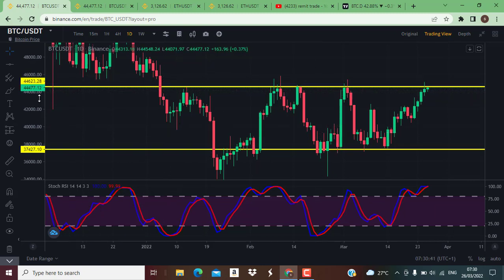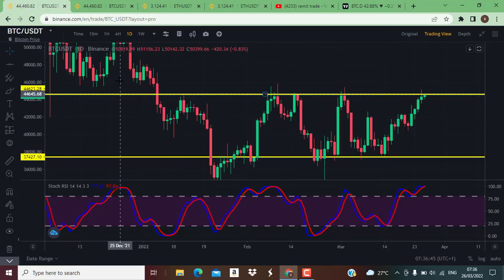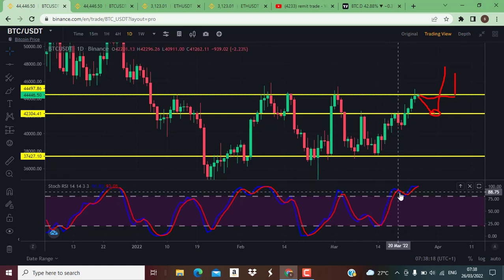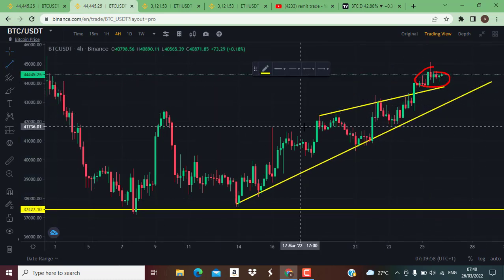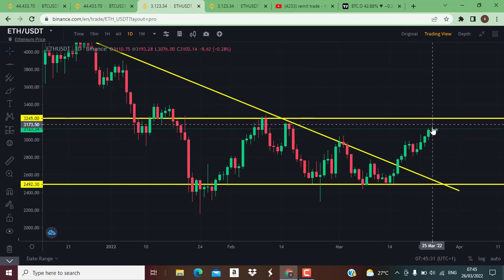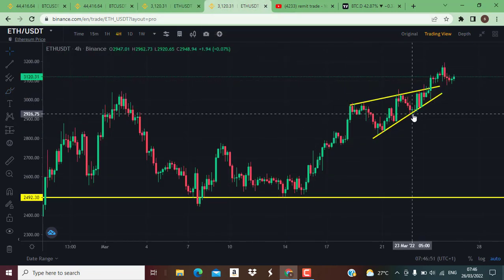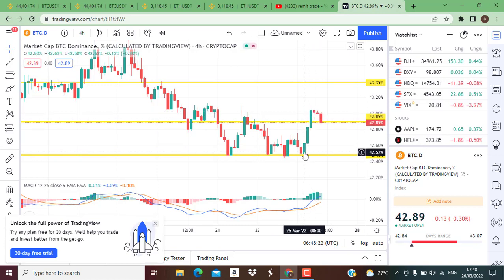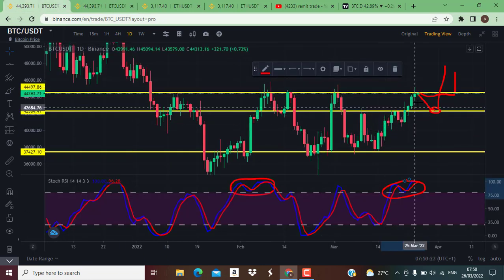THIS WILL HAPPEN TO BITCOIN & ETHEREUM; BTC NEWS TODAY AND PRICE ANALYSIS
1. bitcoin price analysis
2. bitcoin price prediction
3. ethereum price analysis
4. ethereum price prediction
5. btc eth pump
6. etc